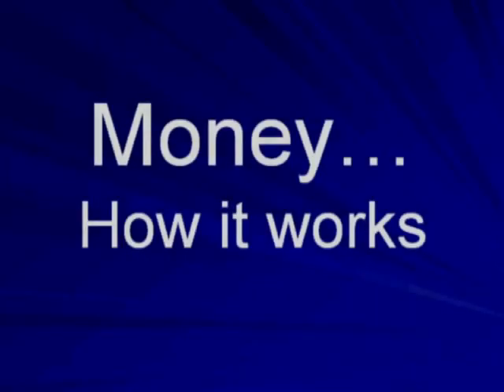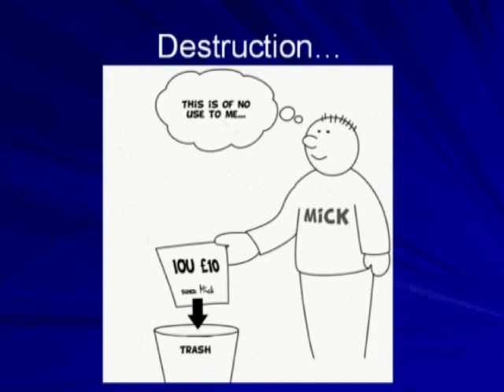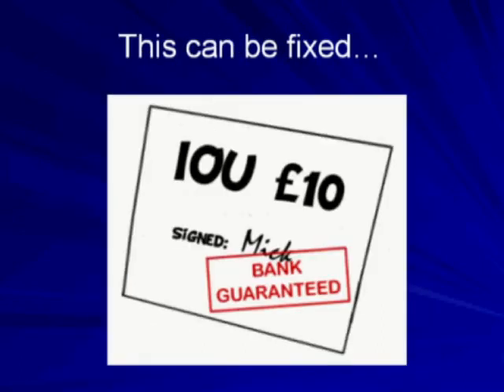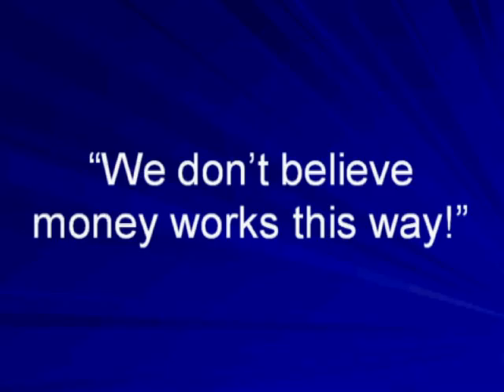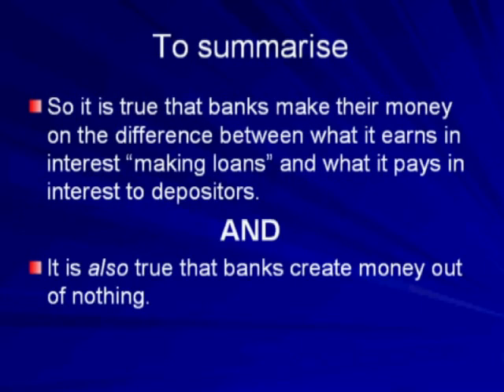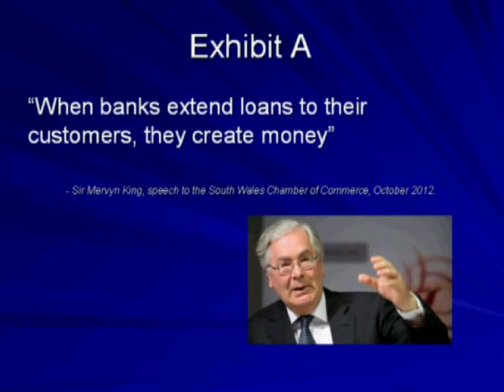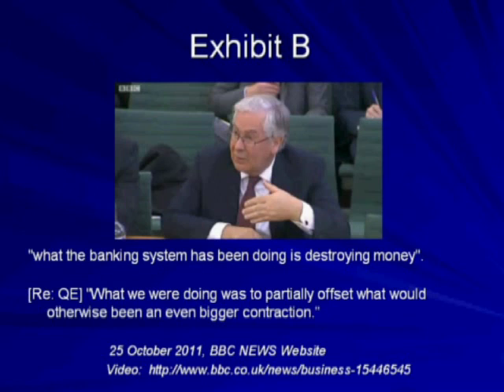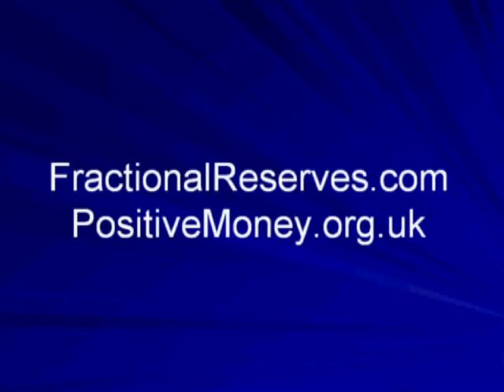Fractional Reserve Banking... not what the textbooks tell you.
Since this video was made, the ideas in it have been confirmed by the Bank of England in the paper "Money creation in the modern economy" By Michael McLeay, Amar Radia and Ryland Thomas of the Bank’s Monetary Analysis Directorate.

This video tells you all about money creation in our widely misunderstood debt based monetary system (often labelled fractional reserve banking). While this video does use the UK as an example, the principles apply equally well to the US (federal reserve) and European (ECB) systems.

This video describes how the "money multiplier" model of our money supply is junk and should not be taught to students...

* Standard & Poor's chief global economist describes the Money Multiplier Model as a "defunct idea"

* Michael Kumhof, Deputy Division Chief, Modelling Unit, Research Department, International Monetary Fund said "the textbook treatment of money in the transmission mechanism can be rejected".

* Mervyn King, Governor of the Bank of England 2003 to 2013 said "Textbooks assume that money is exogenous." ... "In the United Kingdom, money is endogenous".

I could list many more...